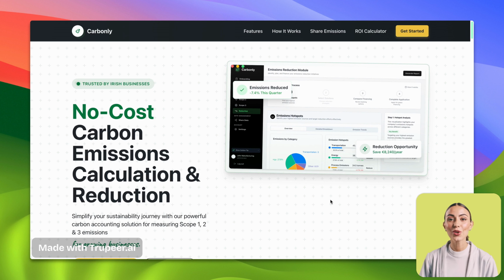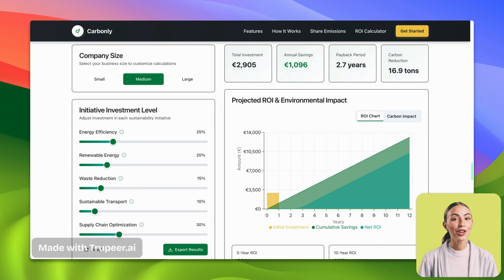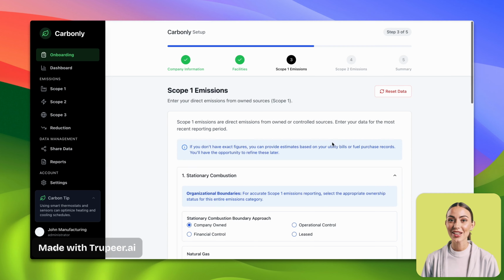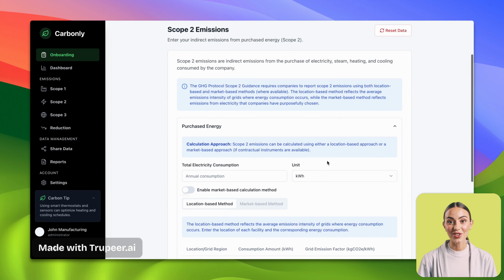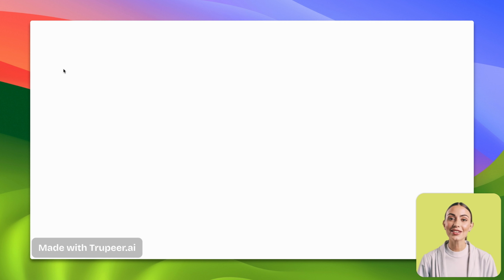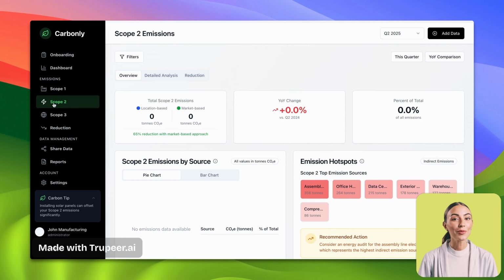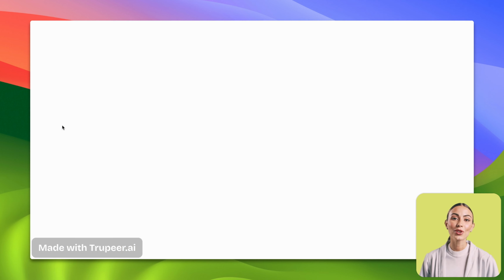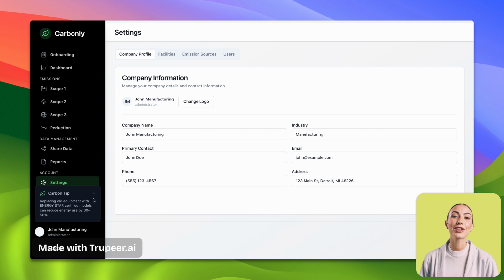Carbonly Updated product Demo